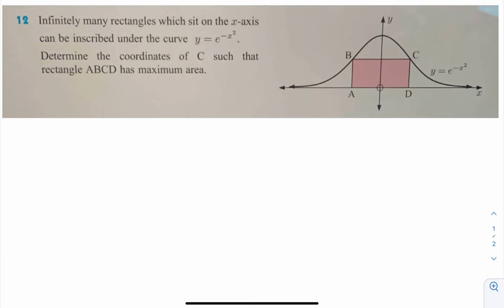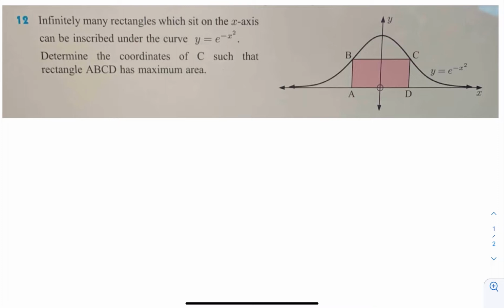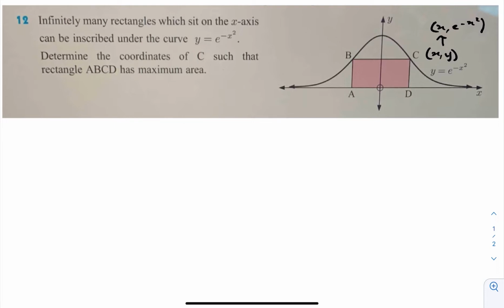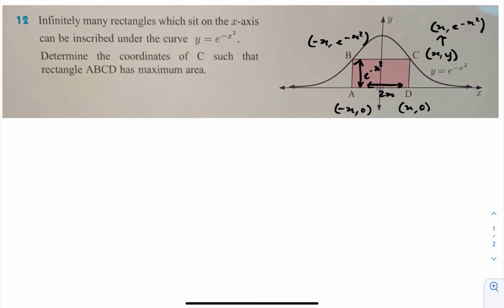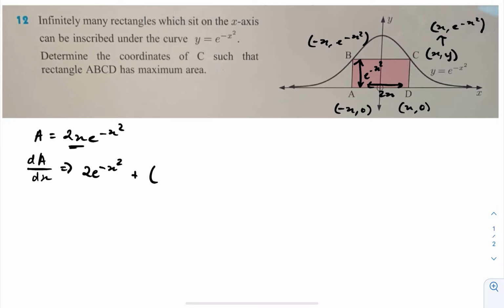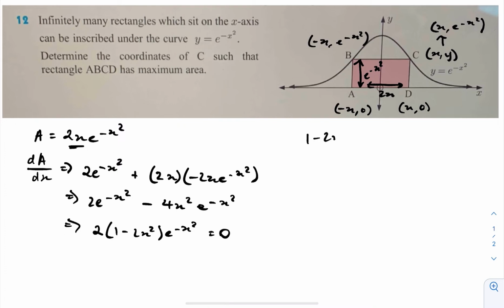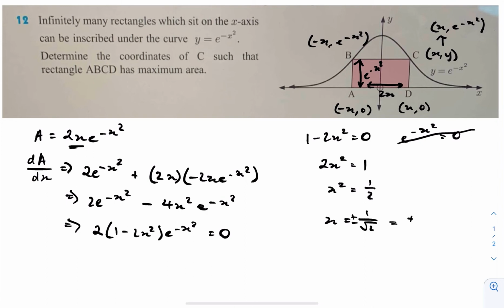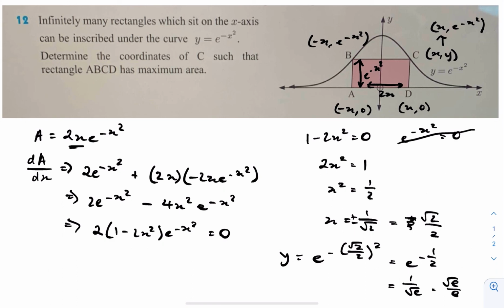The Help Desk #44: Optimization